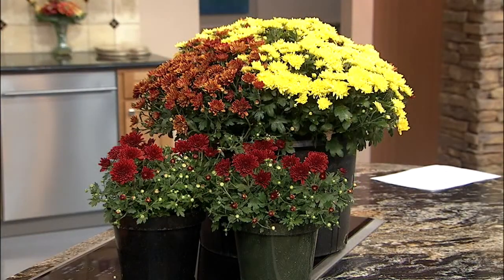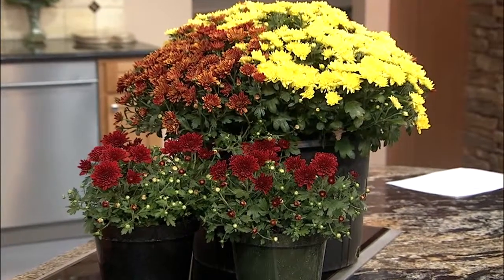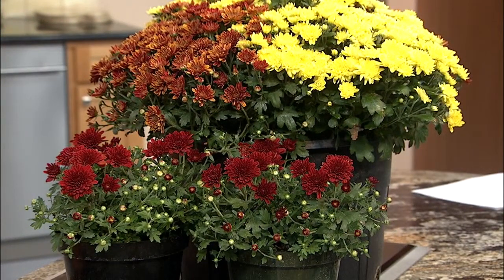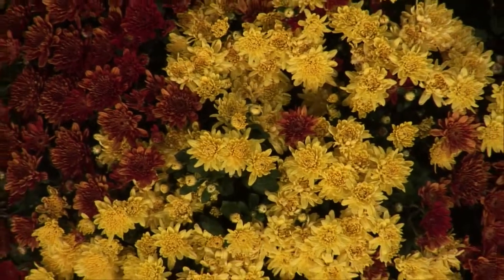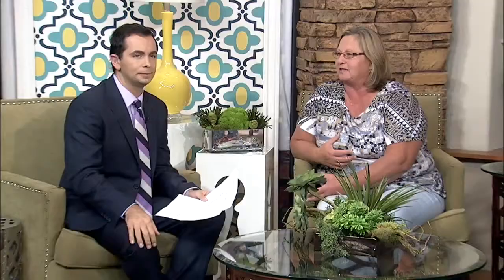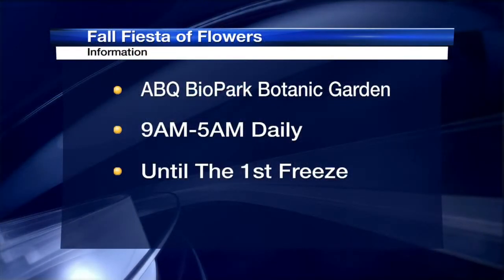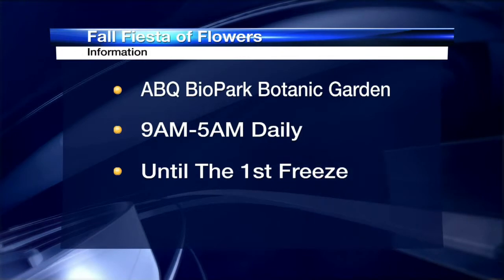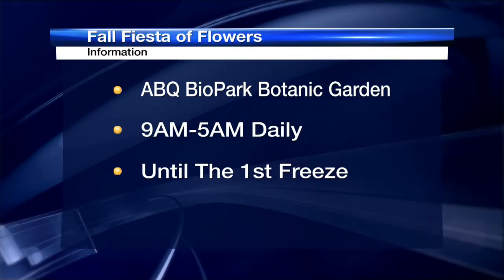ABQ Bioparks celebrate fall fiesta flowers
It’s an event for the senses and a celebration before everything goes dormant.